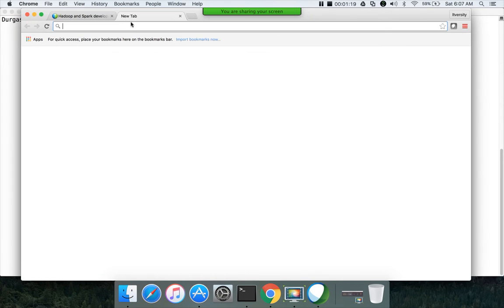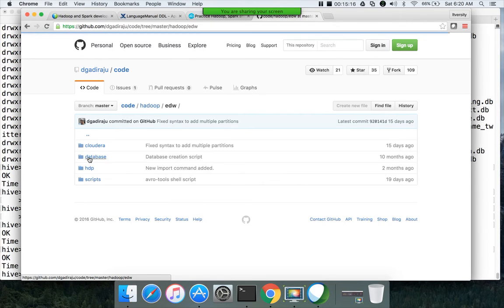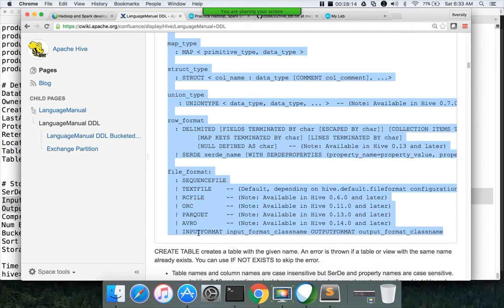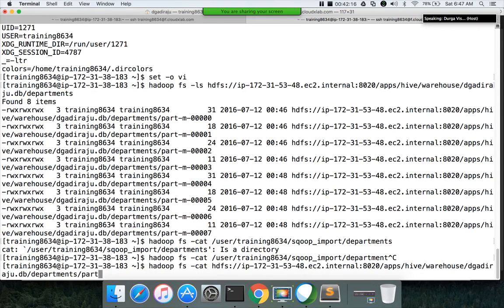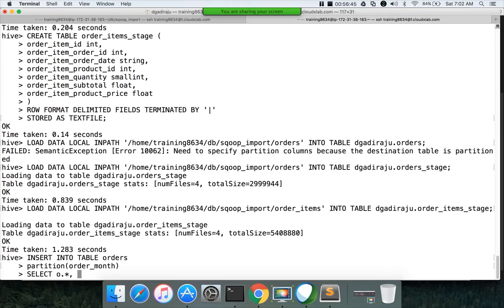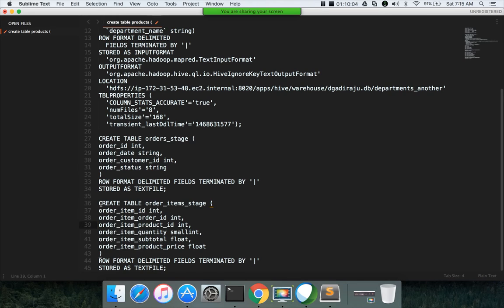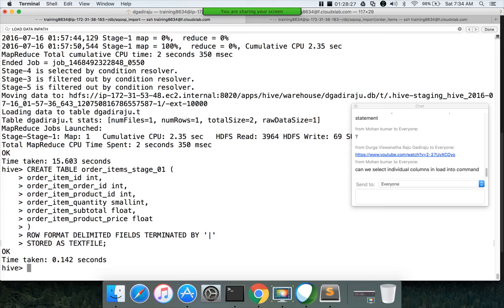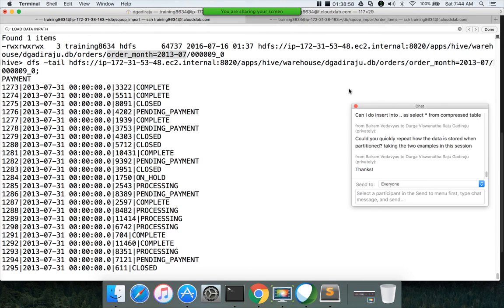Hadoop and Spark Developer - Class 10 - Hive DDL and DML